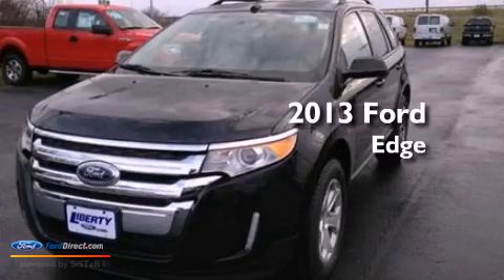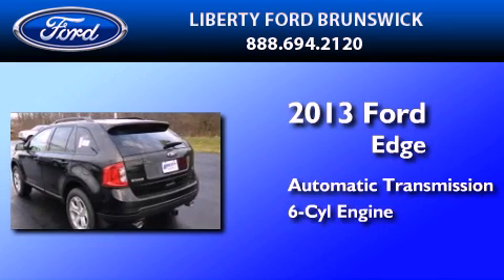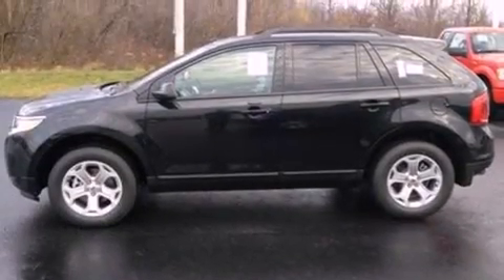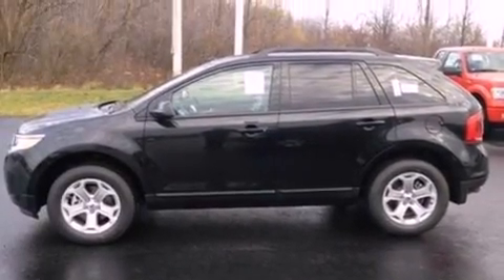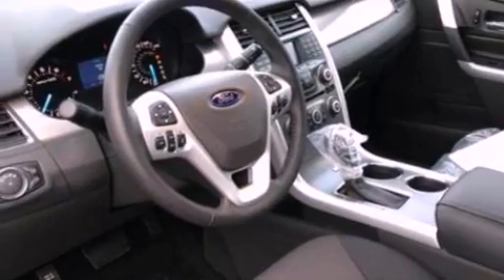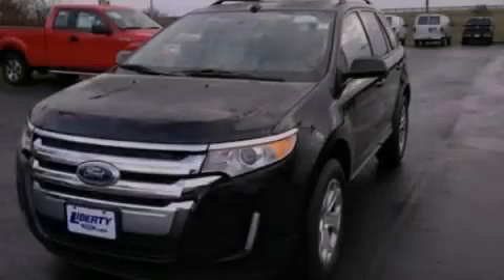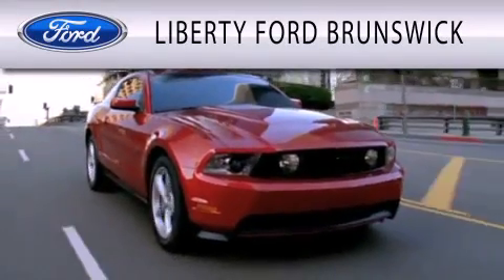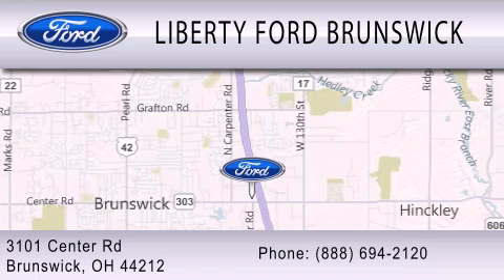2013 Ford Edge Brunswick OH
Year : 2013
 Make : Ford
 Model : Edge
 Engine : 3.5L V6 24V MPFI DOHC
 Trans . : 6-SPEED AUTOMATIC
 Exterior : TUXEDO BLACK
 Miles : 4
 Interior : CHARCOAL BLACK
 Stock : TM60877